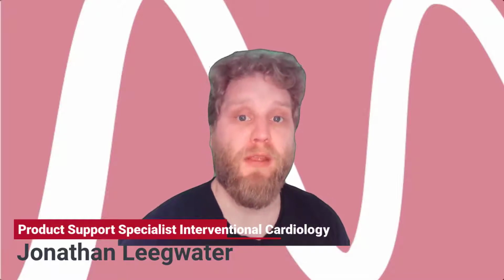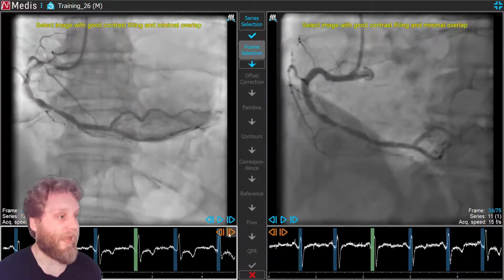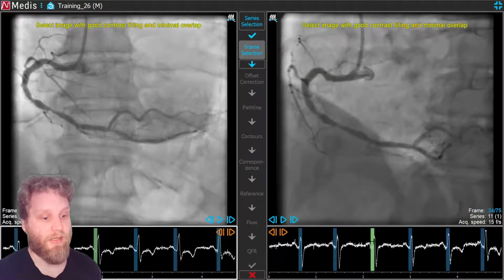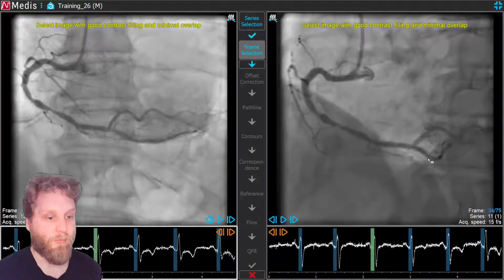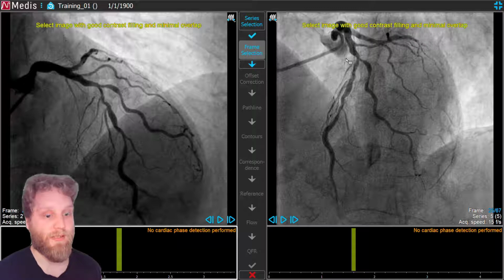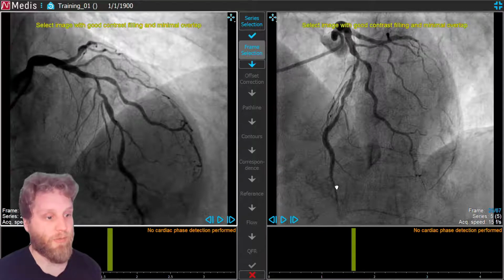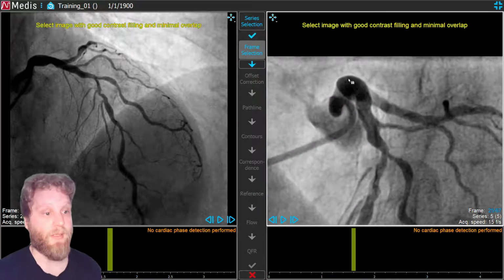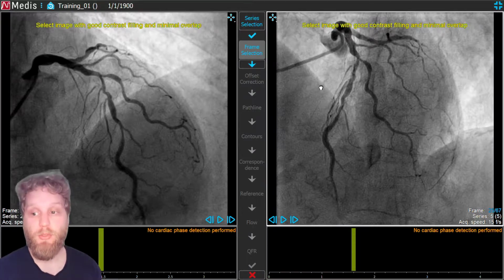QFR Quicktips #10 End Diastolic Frame Selection 2021